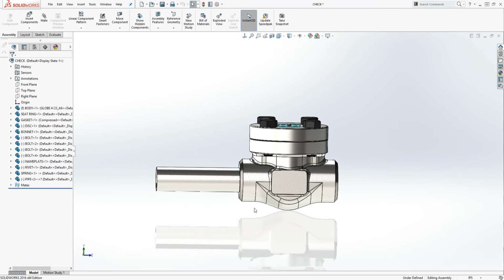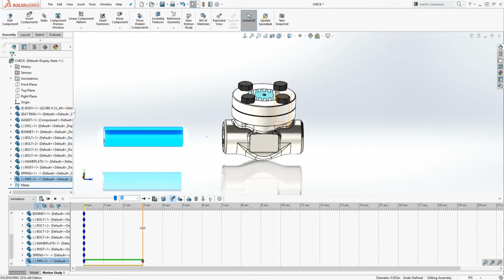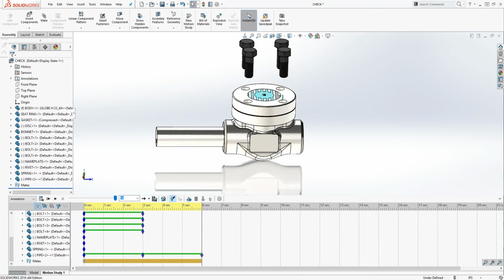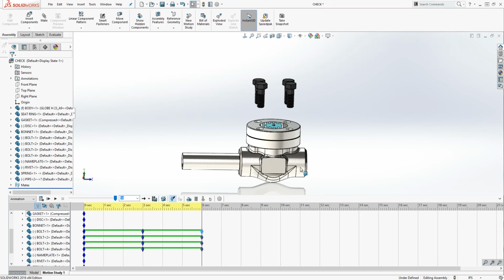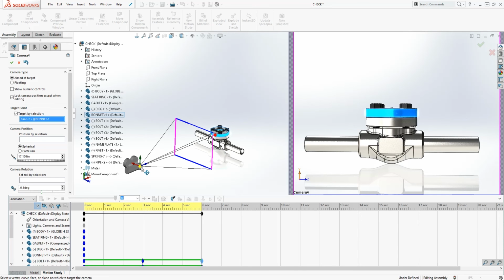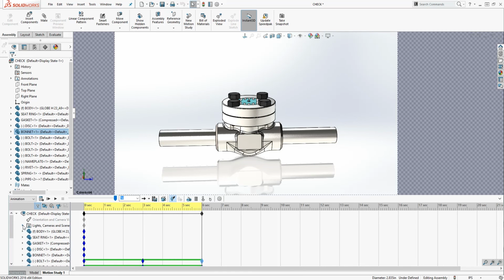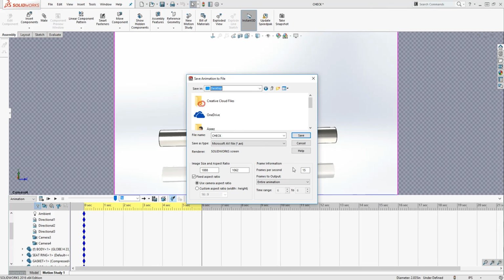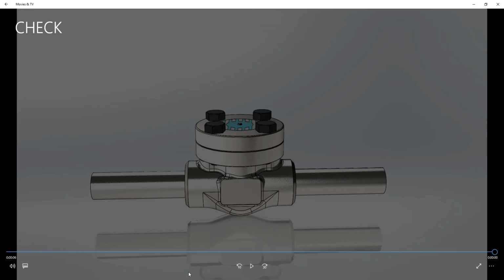SolidWorks Tutorial for Beginners #109 - How to Animate Moving Parts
SolidWorks Crash Course for Beginners #109 -  How to Animate Moving Parts

Watch this SolidWorks animation tutorial to learn how to create an animation for moved part.